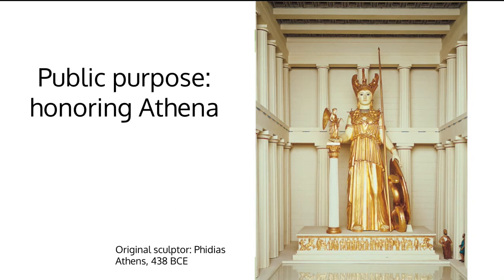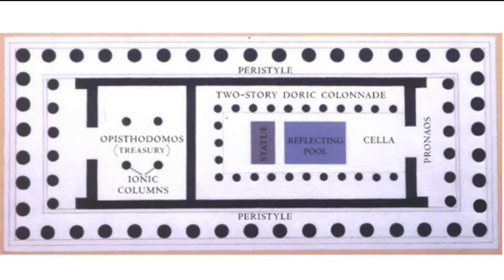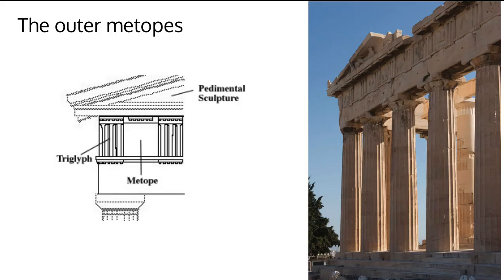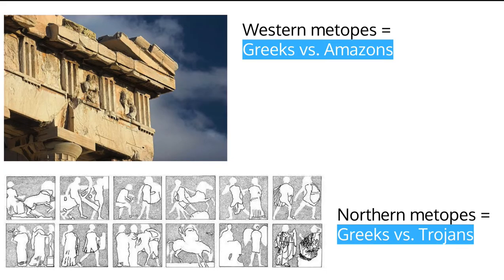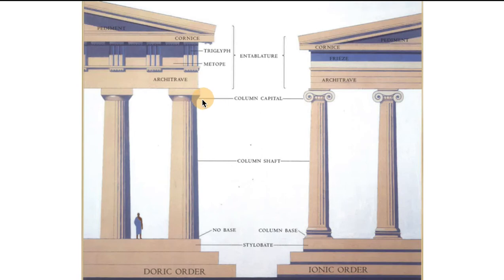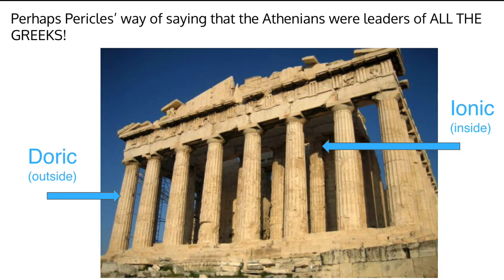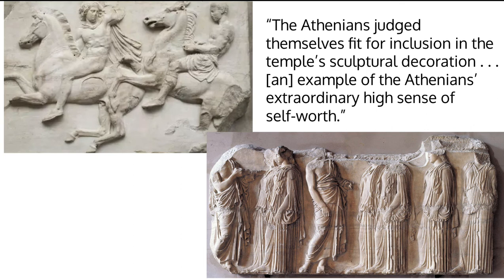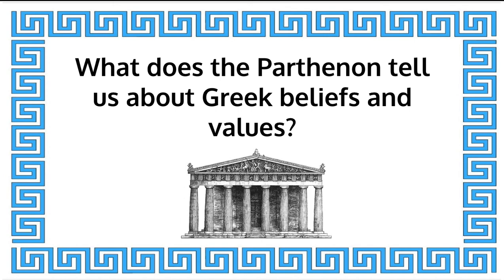Greek Beliefs & Values in the Parthenon (Part 2)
Timestamps:
0:37 - Phidias's statue of Athena
2:43 - Battle scenes on Athena's sandals and shield
3:40 - Battle scenes on decorative metopes
6:30 - Blending Doric and Ionic style
9:14 - Depictions of Athenians themselves